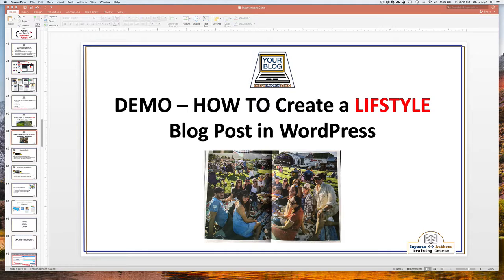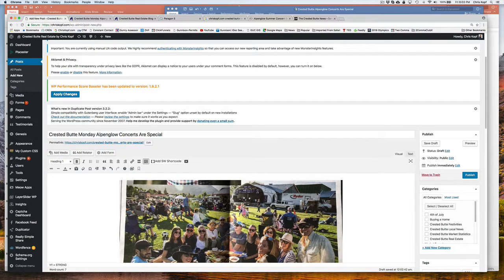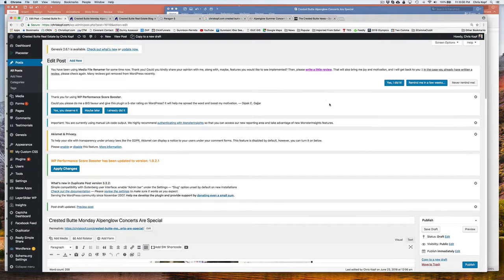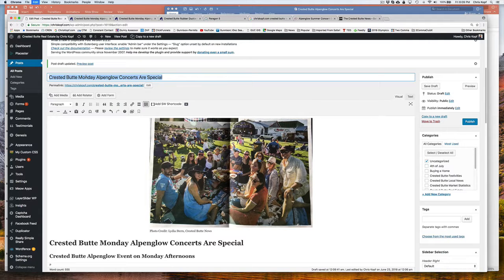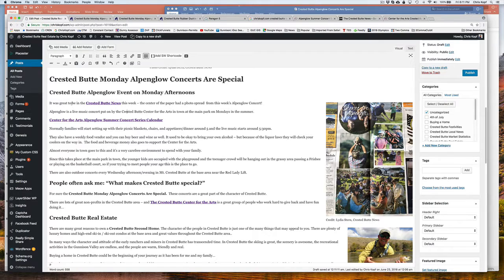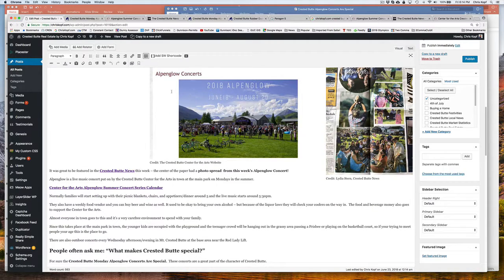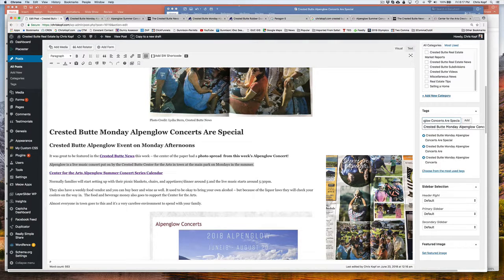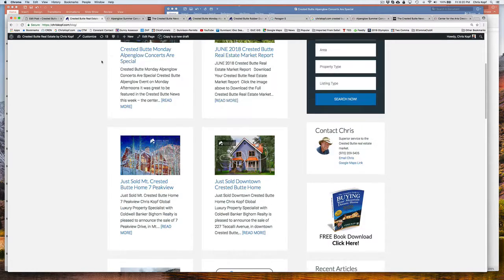#3- Experts are Authors - Blogging DEMO -How to Create Lifestyle Blog in Wordpress